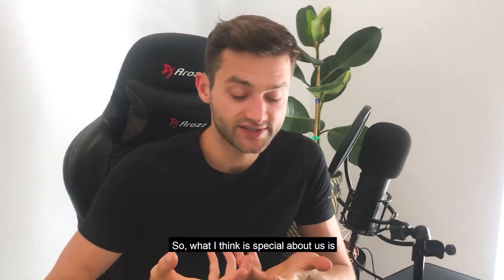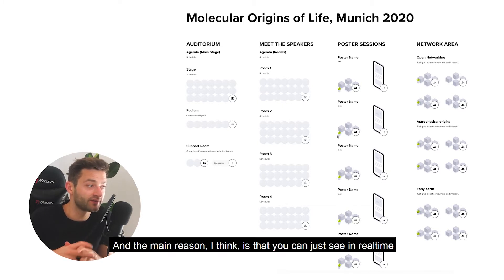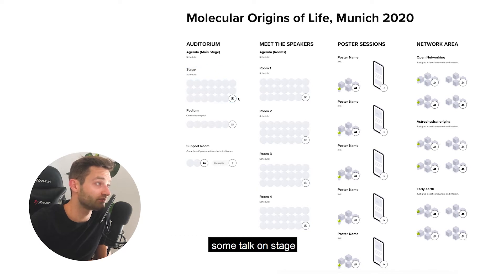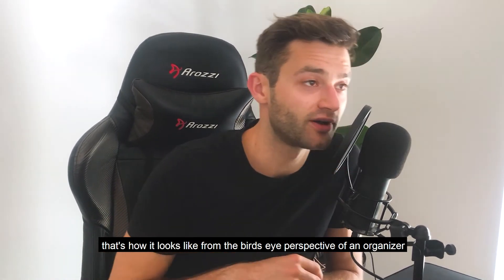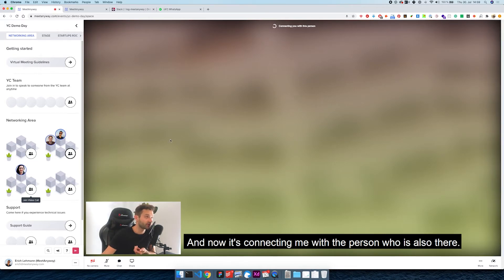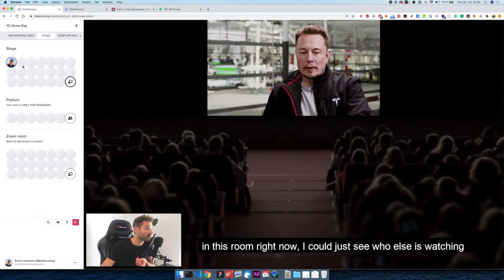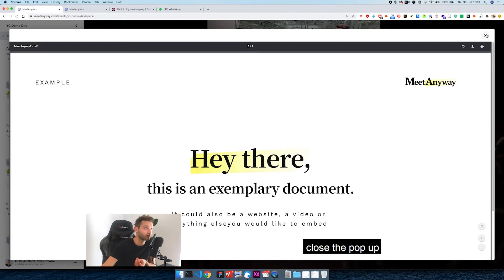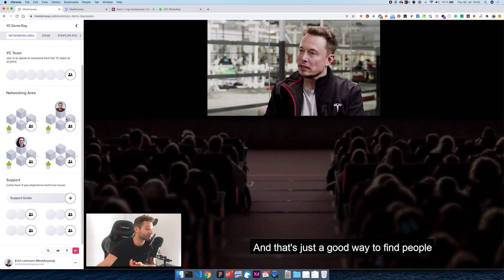Virtual Poster Sessions Tutorial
This is how we helped organize virtual poster sessions in the past.